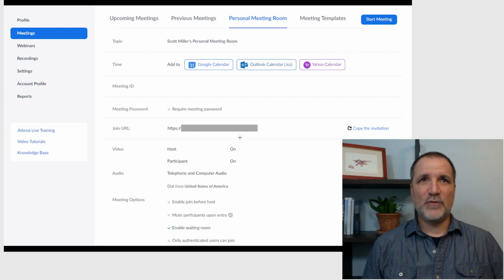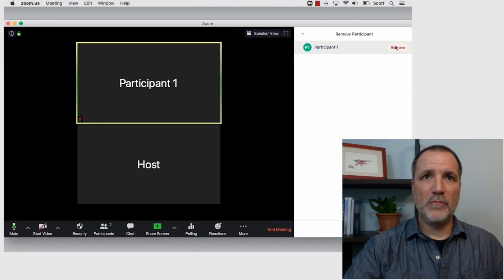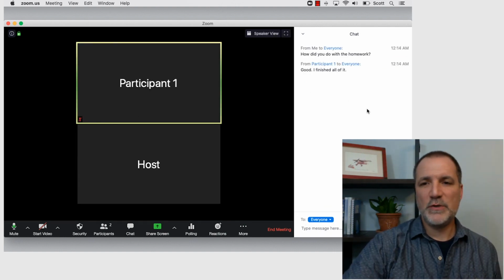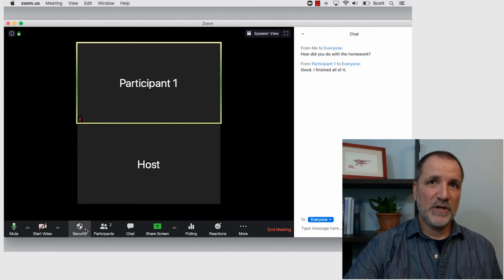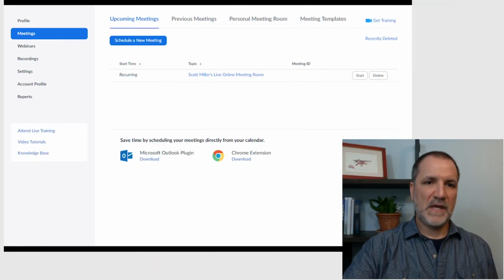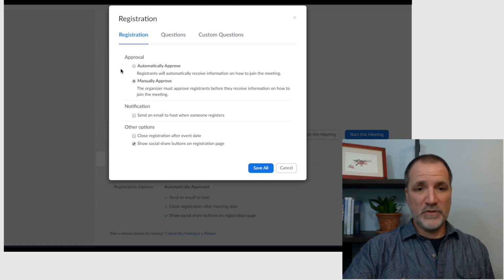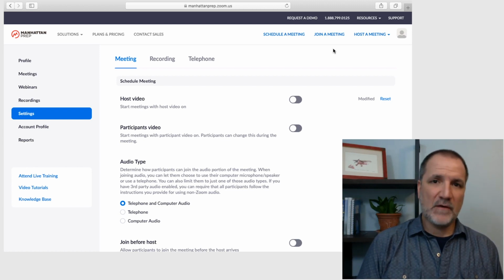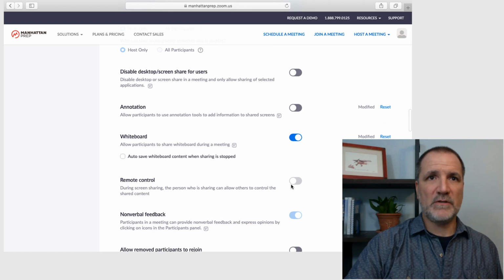Security in Zoom | How To Teach In Zoom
As a teacher, how can you keep the benefits of an in-person class while moving your class online into Zoom? This series covers what we’ve learned at Manhattan Prep over more than 10 years of online teaching, and two years teaching in Zoom. Manhattan Prep instructor Scott Miller shows how you can use Zoom's built-in security features to keep your class private, and safe from events like "Zoombombing."

Stay safe by downloading the most up to date version of Zoom